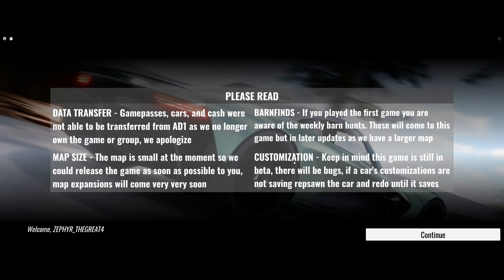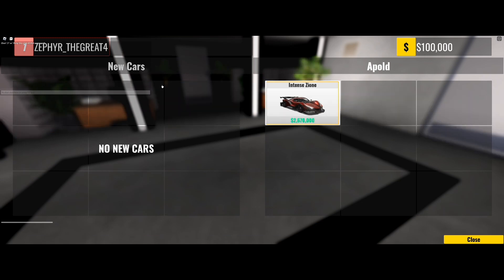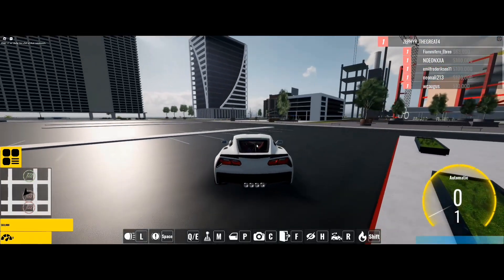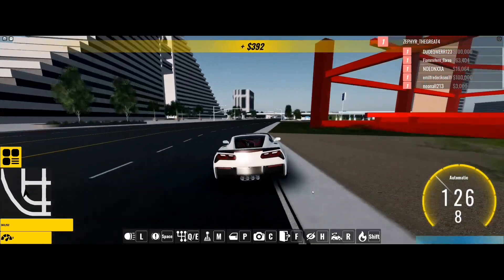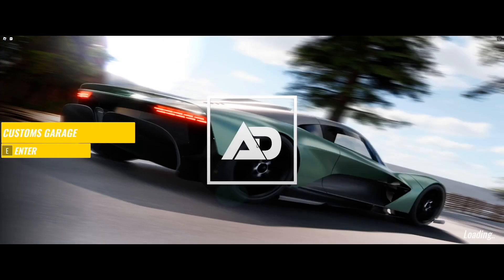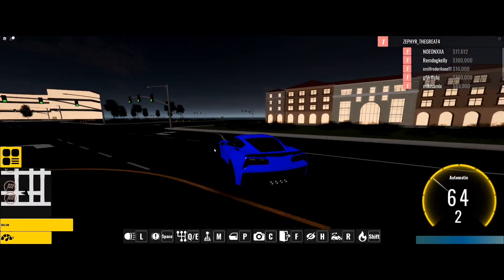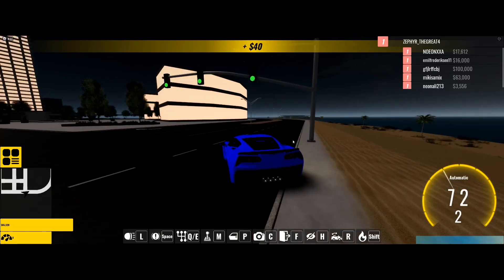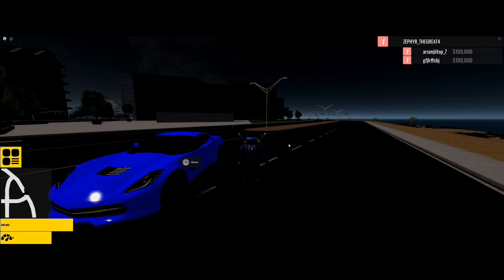Is This The Next Big Car Game On Roblox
I do hope you enjoyed this video if you did make sure to drop a like so I know to make more content like this!